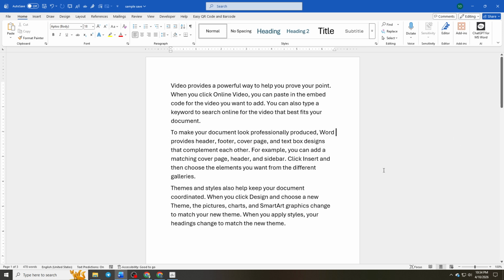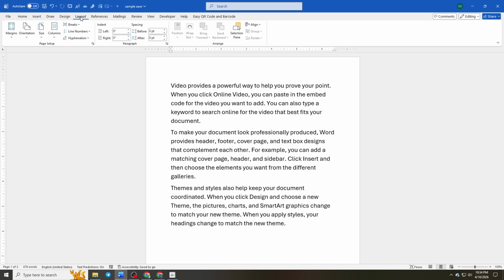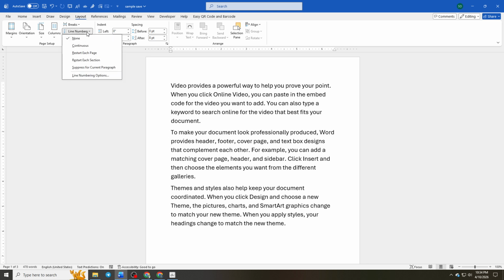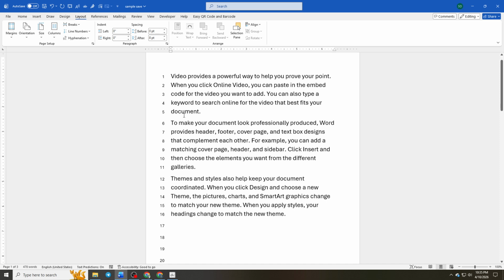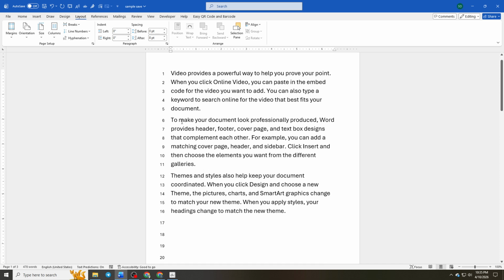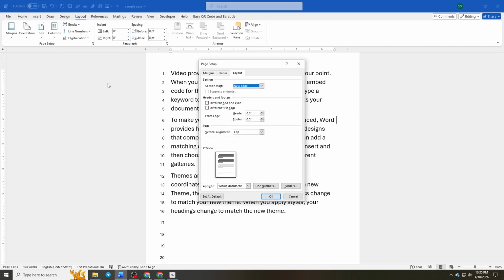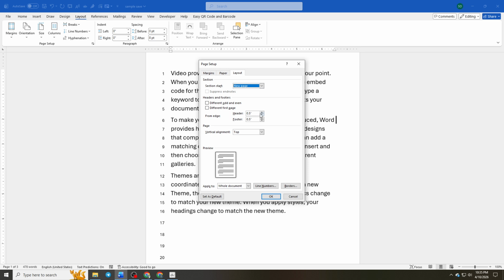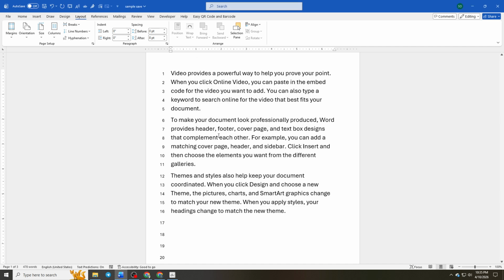How To Use The Line Numbers Feature In Microsoft Word [2026 Guide]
In this comprehensive guide, we dive into the Line Numbers feature in Microsoft Word, designed to enhance your document formatting and make referencing easier. Whether you're preparing a manuscript, academic paper, or any professional document, this video covers everything you need to know to utilize line numbering effectively.

By the end of this tutorial, you'll learn how to activate and customize line numbers in your documents, ensuring a polished and professional presentation.